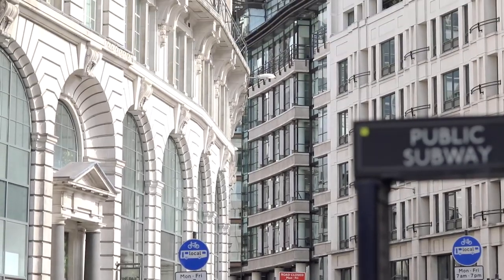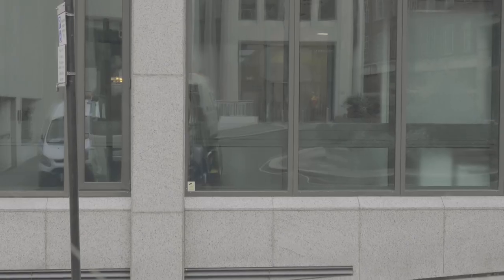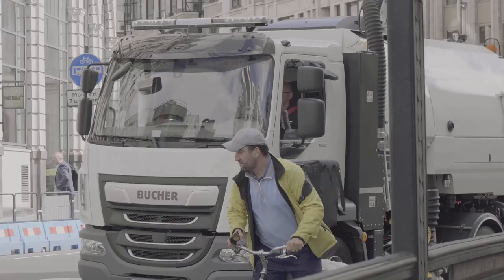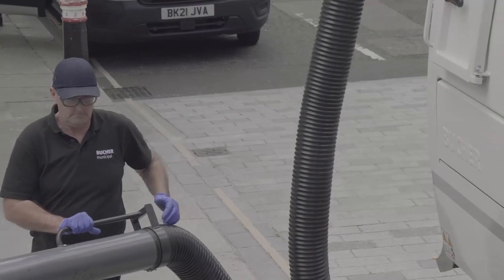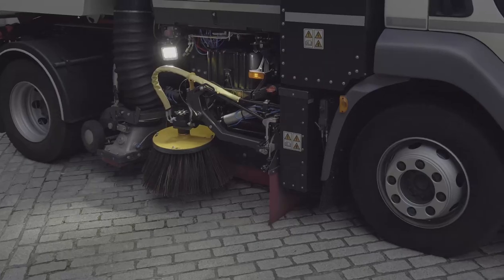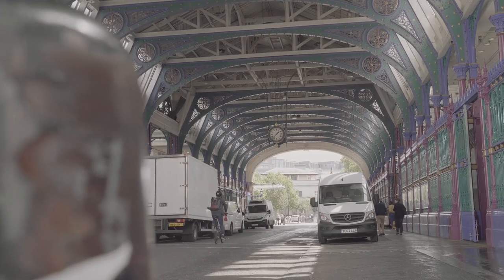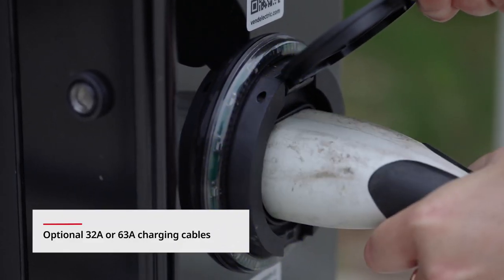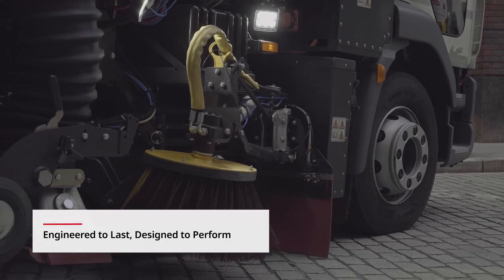MaxPowa V65e Product Overview - 100% electric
Find out more about the MaxPowa V65e - the fully electric truck mounted sweeper from Bucher Municipal.